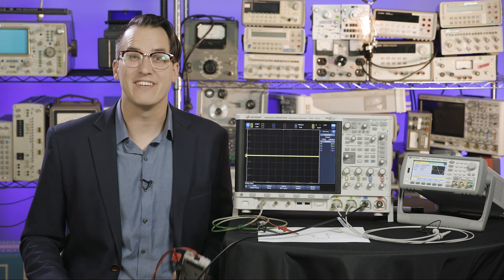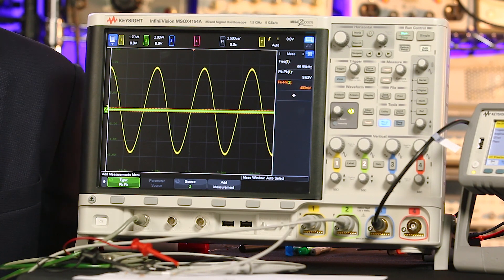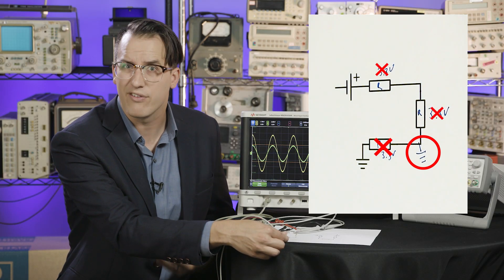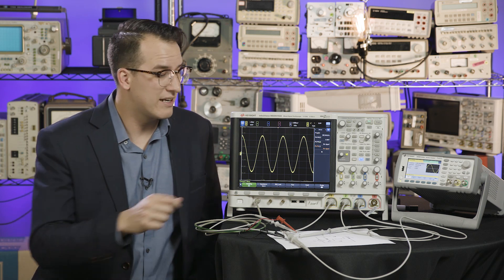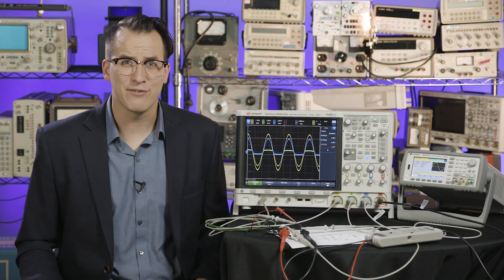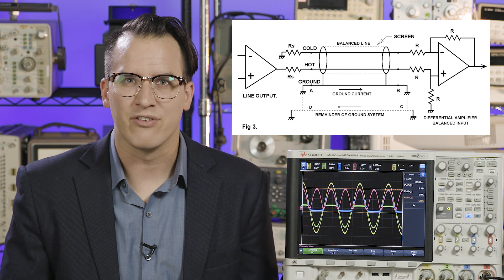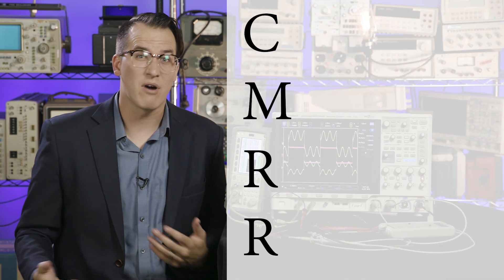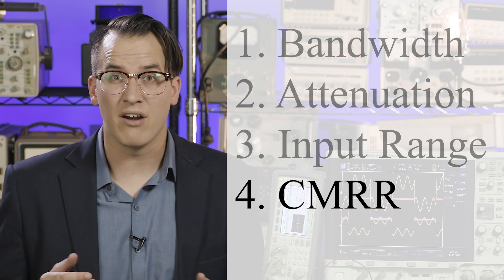A Differential Probe Guide - How & Why To Use a Differential Probe With Your Oscilloscope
Your primer on the how to measure differential signals with an oscilloscope

Transcript:

Today we’re going to look at the two main reasons differential probes can save your bacon when you need to make scope measurements that aren’t ground referenced.
Hi, thanks for tuning in, I’m Daniel Bogdanoff and today we’re going to look at the two main reasons you’ll want to use a differential probe.
Before we get to that, what is a differential probe and how is it different from a standard single ended probe?
A single ended probe measures the voltage difference between earth ground and the probe tip. Like a single ended probe, a differential probe also measures the difference between two points. Unlike a single ended probe, a differential probe doesn’t have a ground clip – you can measure the voltage difference between any two points.
With a single ended probe, the oscilloscope will find the voltage difference. But for a differential probe, there’s a differential amplifier inside of the probe itself. Essentially, it pre-conditions the signal so that the oscilloscope gets a usable input. The oscilloscope hardware doesn’t care if you’re using a single ended probe or a differential probe.

We need a differential probe.
So, let’s hook it up to channel 4 and we’re now able to see what’s actually happening in our system.

These are just two simple examples, but this situation pops up pretty regularly. For example, differential probes are often used for measuring switch mode power supplies, inverters, and motor drivers – really any time you don’t want ground-referenced measurements. This is also what makes DMMs and handheld scopes so useful – they don’t make ground-referenced measurements.

Differential probes are also used to measure differential signals, which are common in for audio equipment and high speed serial communication lines. Audio and PCIe have vastly different signal speeds, they’re pretty much as far apart as you can get. So, why would they use differential signaling? Noise.

Differential signals, and hence differential probes have a tolerance for common mode noise. Common mode noise is noise that occurs on both lines of a differential signal. Differential receivers (and differential probes) only care about the difference between the two signals, not their individual magnitude. So, if both signals jump up a volt or 100 volts simultaneously, the voltage difference doesn’t change. For audio applications, this gets rid of a lot of audible noise[ramp audio noise then cut it]. For high speed digital signals, this dramatically improves the tolerance to noise sources like cross talk and power-plane induced noise.

If I’m a receiver, this is going to cause some problems. We’ll get ones where we should have zeros, and zeros where we should have ones. However, if we use a differential probe to probe the same signal, we get this!
As you can see, the sine wave is completely filtered out! Well, that’s not completely true. It’s more or less filtered out depending my probe’s common mode rejection ratio, known as CMRR. CMRR usually is dependent on the frequency of the noise.
My differential probe sees these signals the same way a differential receiver would in a communications system. You would want to use single ended probes to debug cross talk and interference, but a differential probe to analyze your communications data.

If you’re shopping for a differential probe or have the luxury of trying to decide between multiple differential probes you already have, here are a few things to consider:

First is Bandwidth – this one’s obvious, make sure to get adequate headroom in bandwidth. If you don’t have enough, it’ll affect both your measurements accuracy, especially for things like power measurements, as well as your ability to properly see high speed signals.

Second - Attenuation – attenuations vary widely, choose one that makes sense from a loading and signal amplitude perspective
Third, Input Range – How large of an input can it take? This applies to both common mode inputs and differential inputs
Finally, Common mode rejection ratio, or CMRR – If you’re expecting to deal with a lot of common mode phenomena, make sure the CMRR is adequate.

Fun fact, you can also use a differential probes as single ended probes – more on that in this video, which also shows how to use two single ended probes to measure differential signals!